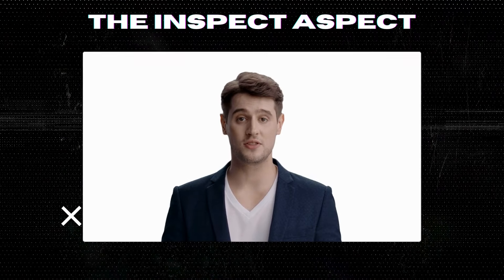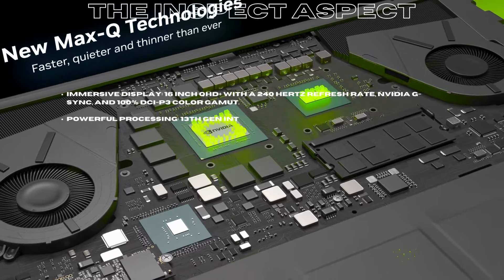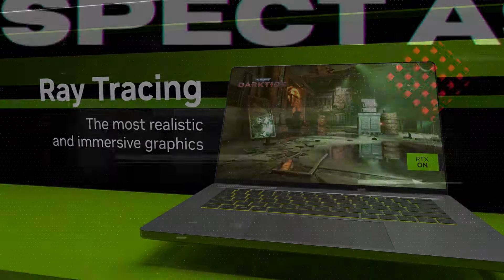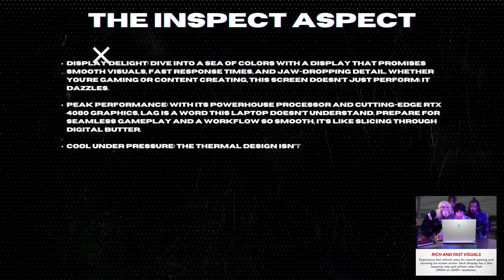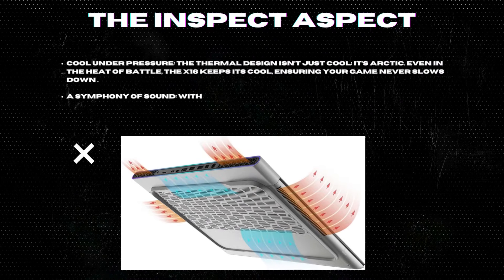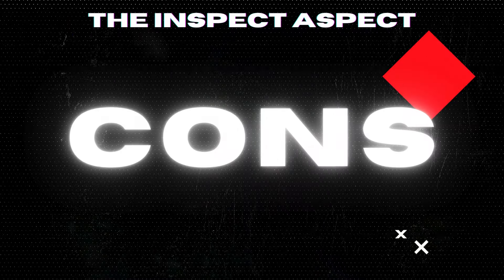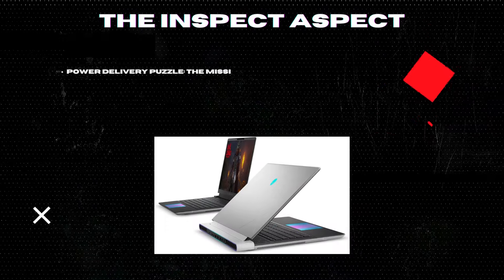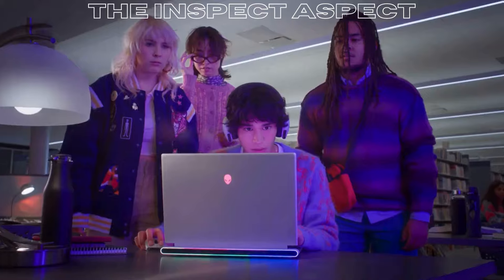What Is The Most Powerful Alienware Laptop? Is It The X16 R1?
🔗 Interested in the Alienware X16 R1 Gaming Laptop?

🚀 Dive Deep into the Alienware X16 R1 Gaming Laptop Experience | Comprehensive Review & Insights 🚀

Welcome to "The Inspect Aspect," where we uncover the truth behind the biggest names in tech. Today, we're exploring the Alienware X16 R1 Gaming Laptop, answering your burning questions: What is the best Alienware laptop for gaming? Are Alienware laptops good for gaming? And, what is the most powerful Alienware laptop?

We take a closer look at the Alienware X16 R1, known for its immersive display, powerful processing, and enhanced cooling. But does it live up to the hype as the best Alienware Gaming Laptop? From seamless gaming visuals to memory performance, we dissect every feature to see if it stands as the most powerful Alienware laptop.

💡 Key Highlights 💡
IMMERSIVE DISPLAY: The Alienware X16 R1 features a 16" QHD+ display at 240Hz, offering smooth visuals, fast response times, and 100% DCI-P3 color gamut.
POWERFUL PROCESSING: Powered by a 13th Generation Intel Core i9 13900HK processor, it promises efficiency and speed for gamers and creators alike.
ENHANCED COOLING: Designed to keep cool under pressure, its thermal design maximizes airflow, ensuring performance remains top-notch.
MEMORY PERFORMANCE: With 32GB of LPDDR5 RAM, experience faster load times and smoother gameplay.

🎮 Gaming Performance Insights 🎮
Does the Alienware X16 R1 live up to its reputation as the best Alienware laptop for gaming? We put it to the test with the latest games to see how it performs under pressure.

🛠️ Pros & Cons 🛠️
Every gaming laptop has its strengths and weaknesses. We dive into what makes the Alienware X16 R1 great and where it could improve. From its innovative design to potential heating issues, get the full picture before you make your gaming investment.

🤔 Is the Alienware X16 R1 Right for You? 🤔
Are Alienware laptops good for gaming? We answer this and more, providing you with all the information you need to decide if the Alienware X16 R1 is your next gaming companion.

Don't forget to drop your thoughts, experiences, and questions in the comments! Share your own insights and join the conversation. Are you considering the Alienware X16 R1 as your next gaming laptop? check our website for more video and blog product reviews

Stay ahead of the tech game with "The Inspect Aspect." From the latest gadgets to in-depth tech analyses, we've got you covered.